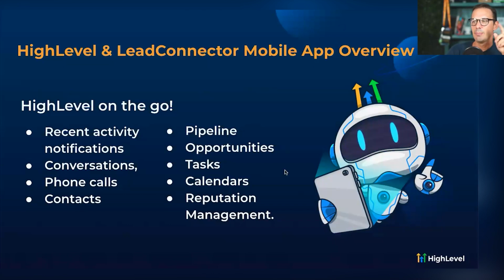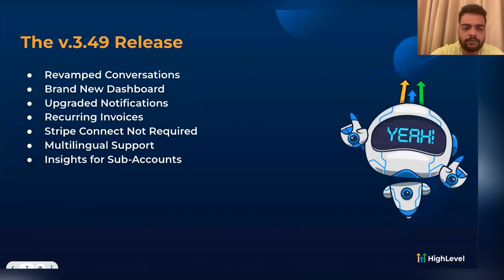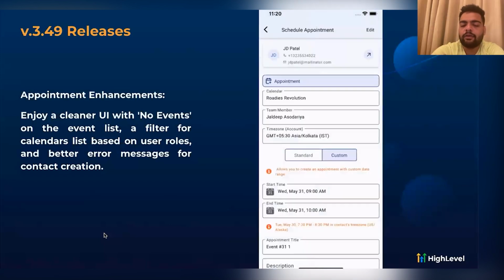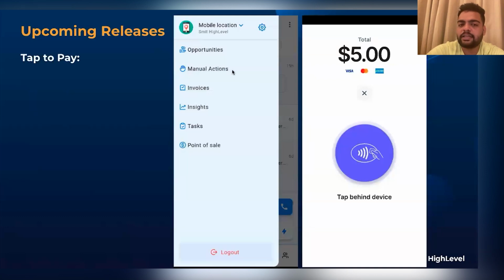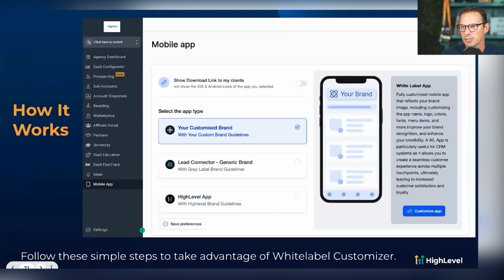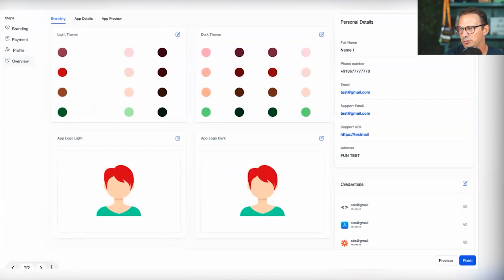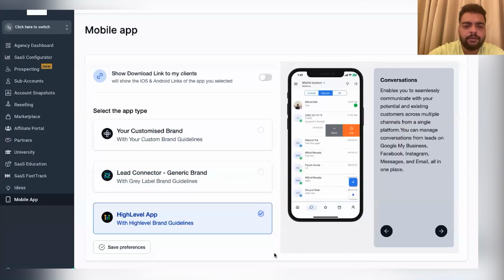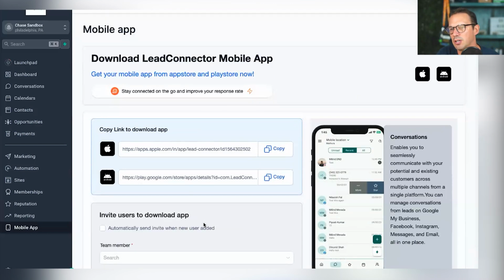HighLevel's White Label Mobile App Customizer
Are you ready to unlock the full potential of mobile app customization?

With three variations of our mobile app, including HighLevel-branded, LeadConnector, and White Label, you can choose the best fit for your business. When it comes to customization, however, there's no match for what the White Label version allows you to tailor.

Join Chase Buckner in this webinar, where he covers:
💥 Overview of the app, including the differences between each variation
💥 Benefits of the app and why your customers need it
💥 Recent releases and upcoming updates
💥 White Label mobile app customizer
💥 and more!

Want to use the White Label app for your business?